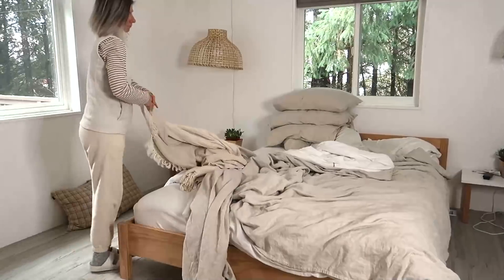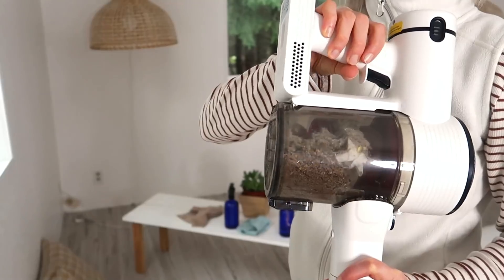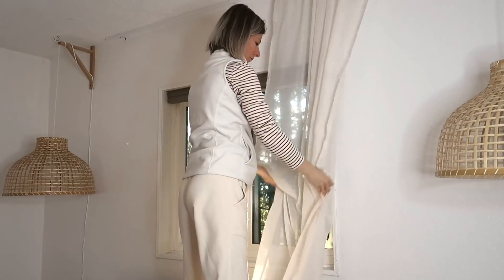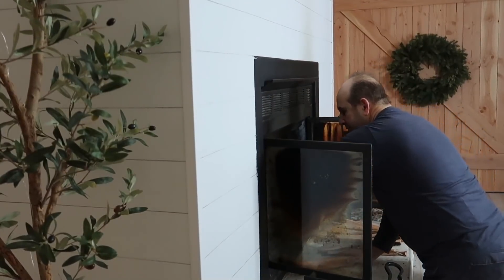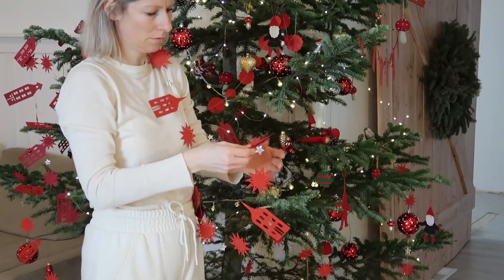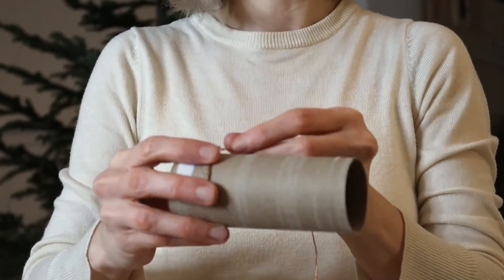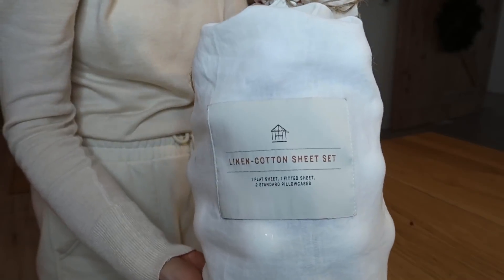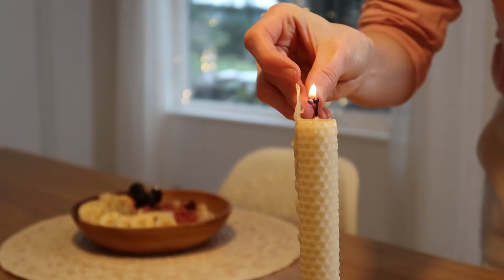RESET FOR THE NEW YEAR |CLEAN AND UNDECORATE WITH ME 2022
LINEN Duvet cover
LINEN sheet
ZWILLING vacuum storage SET
ZWILLING FOOD STORAGE REUSABLE BAGS
▪ HOUSE SILICONE MOLD
▪ BREAD MAKER
▪ DRIED PEONY FLOWERS
▪ DRIED PASSION FRUIT GOLDEN FLAKES
▪ DROPPS DISHWASHER DETERGENT PODS
▪ WHITE DISHWASHING GLOVES
▪ STAINLESS STEEL SCRUBBER
▪ RAG I USE TO CLEAN COUNTER TOP
▪ SWEDISH DISHCLOTH
▪ BLUE APRON
▪ BLUE BOTTLES
▪ WHAT I USE FOR DISH WASHING
▪ DRYING RACK
▪ STAINLESS STEEL PINS
▪ STAINLESS STEEL PINS WITH HOOKS
▪ STORE FRONT AMAZON
▪ VACUUM CLEANER
▪ SOFT BRUSH WITH HANDLE
▪ CITRIC ACID
▪ CHOCOLATE CHIPS COOKIE MIX GLUTEN FREE

I used ghee in there and I only put 1/4 cup of honey. I used almond milk.

1 and a half cup water
1/2 tsp dish soap
10 drops of jasmine or lemon oil
For fall vibes change the essential oils to :
3 drops of cinnamon leaf essential oil
3 drops of pumpkin spice essential oil
3 honey apple essential oil

🌿GLASS CLEANER

50% water + 50% vinegar
or
50% water + 50% rubbing alcohol